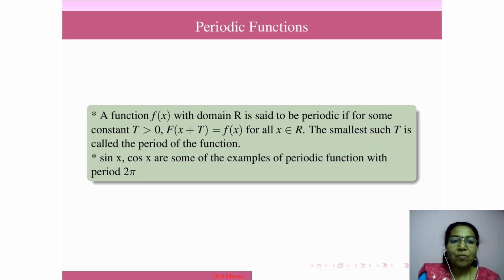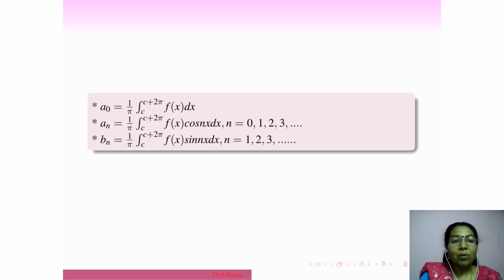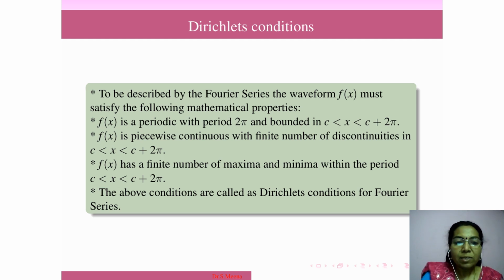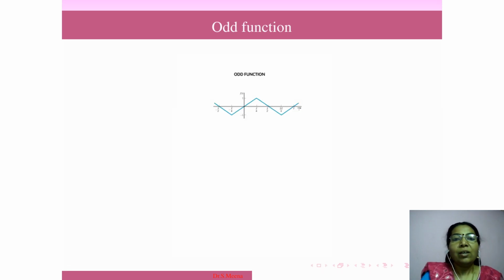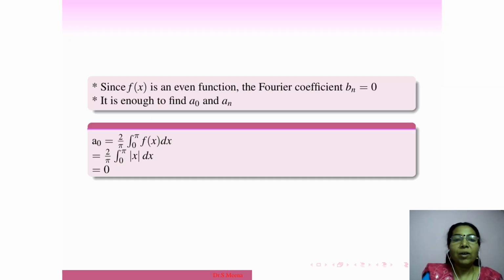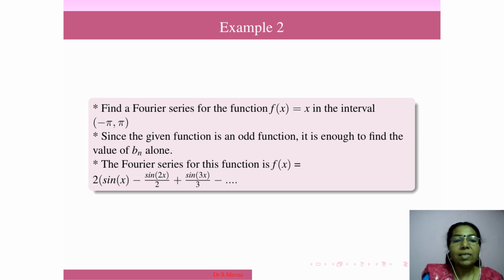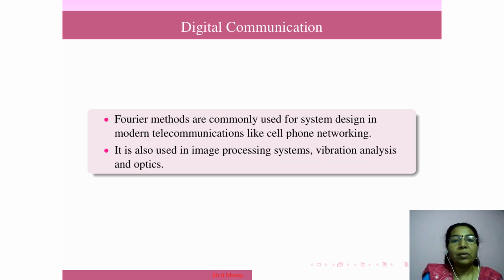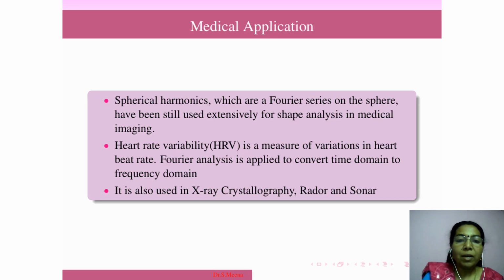Fourier Analysis in Real Life Problems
Have you ever wondered how sound waves are processed, how images are compressed, or how signals are analyzed? The answer lies in Fourier Analysis! In this video, we explore the fascinating world of Fourier Analysis and its real-life applications.

🔹 What is Fourier Analysis?
🔹 How does it work?
🔹 Practical applications in engineering, physics, and daily life

From signal processing to medical imaging and even music synthesis, Fourier Analysis plays a crucial role in modern technology. Watch till the end to see how this mathematical tool transforms the world around us!